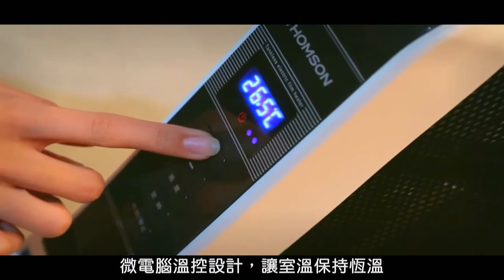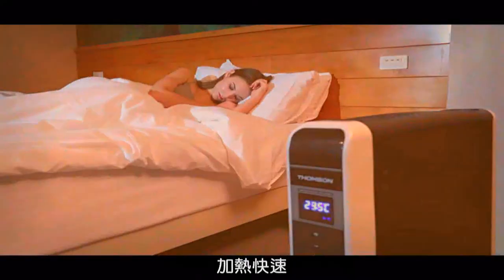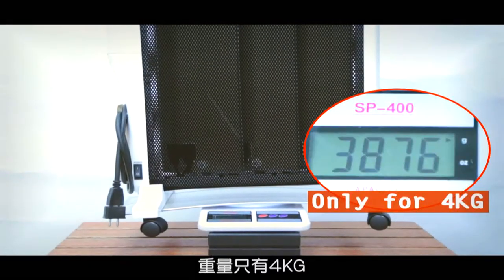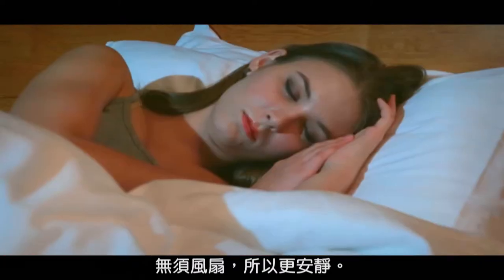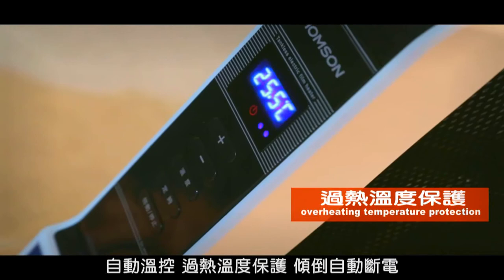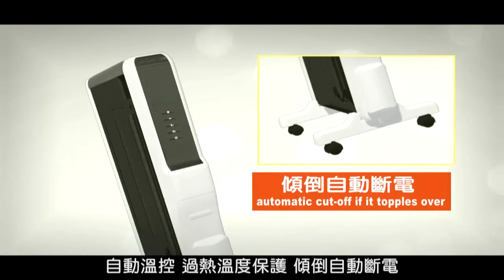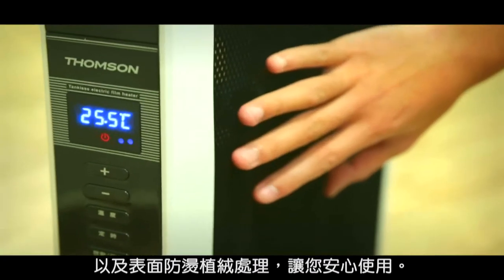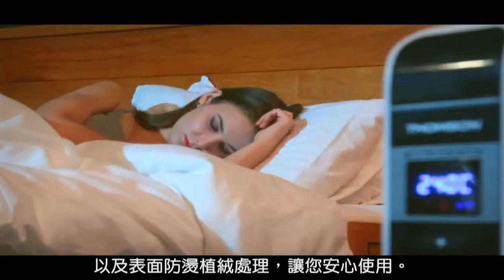法國湯姆盛THOMSON防潑水電膜電暖器SA-W02F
法國湯姆盛防潑水電膜電暖器，採用最新「電膜」技術，即開即熱，不用30秒就可以感受到暖烘烘的槷能，尤其葉片式結構加快房間的導熱速度，並且擁有防潑水性能，放在浴室使用也不成問題。
今年冬天不管來幾波寒流，有了法國湯姆盛電膜電暖器SA-W02F都不怕囉^^

●智慧型自動恆溫控制
●18小時自動關機模式
●過熱防傾倒保護裝置
●遠紅外線即熱不耗氧